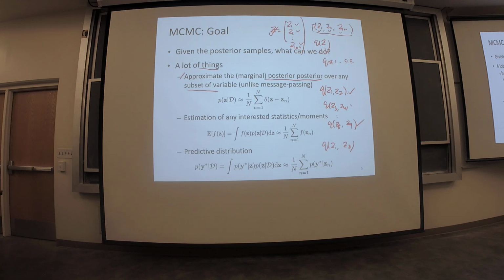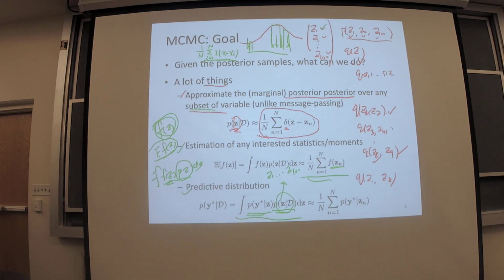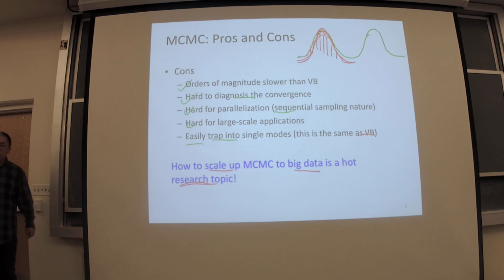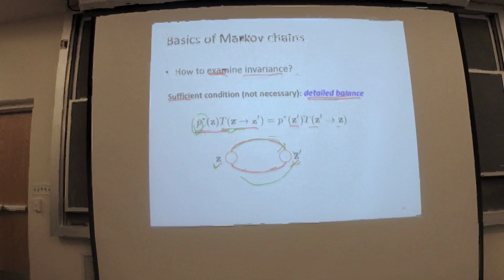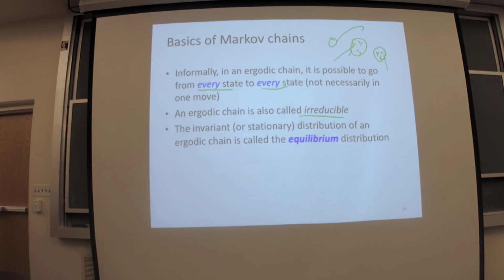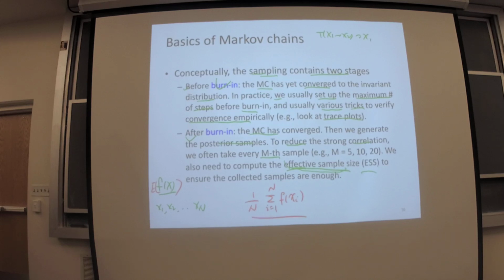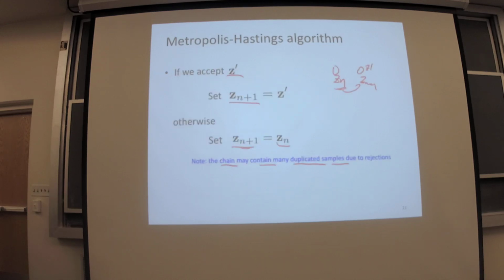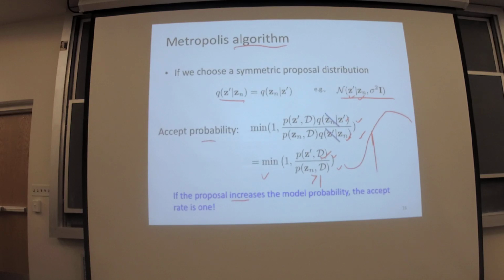Probabilistic Modeling Fall 2019 Lecture 22